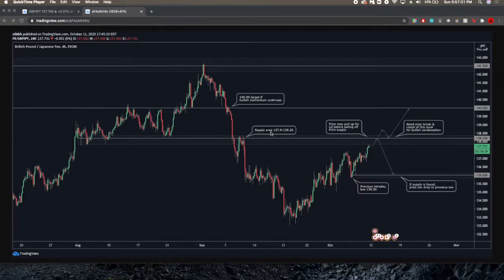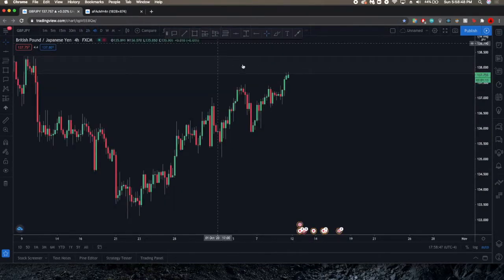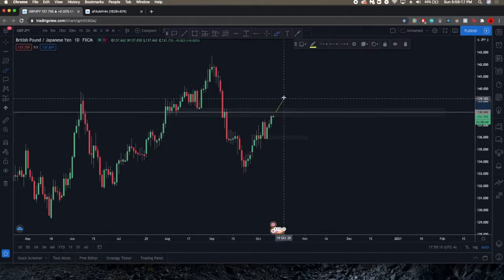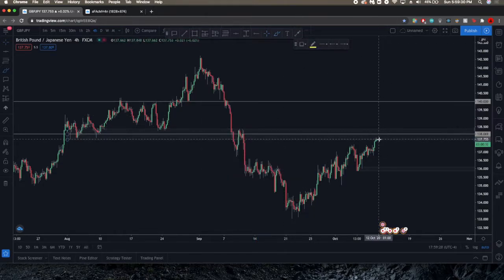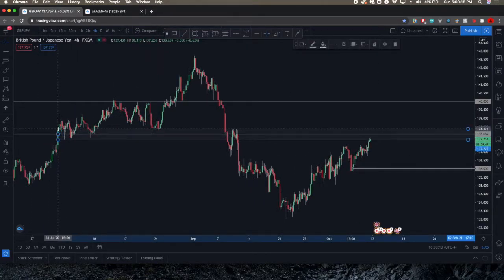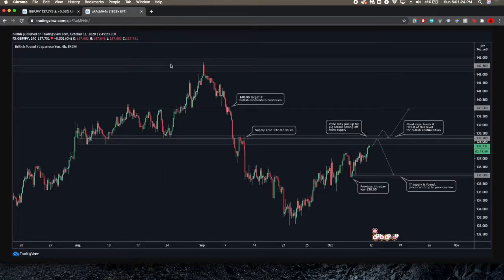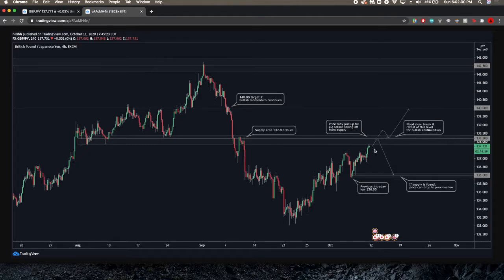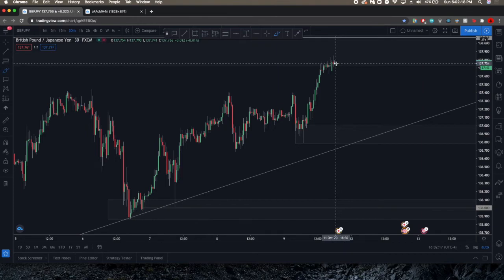WEEKLY ANALYSIS: GBPJPY OCTOBER WEEK 2